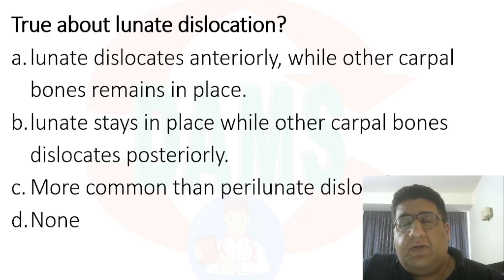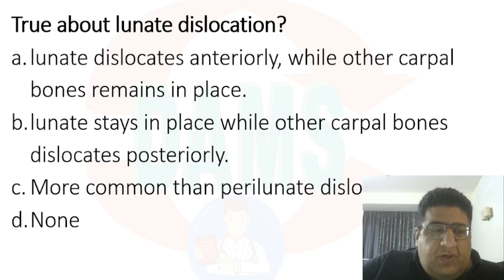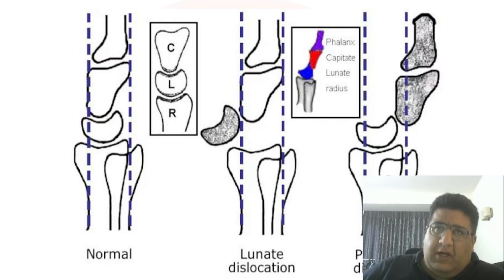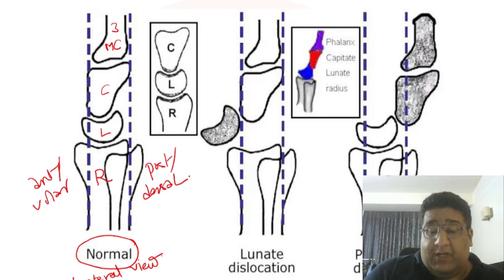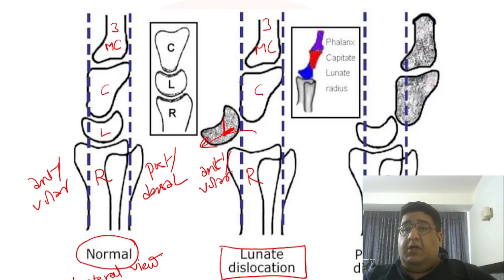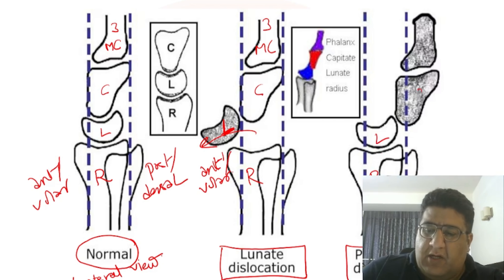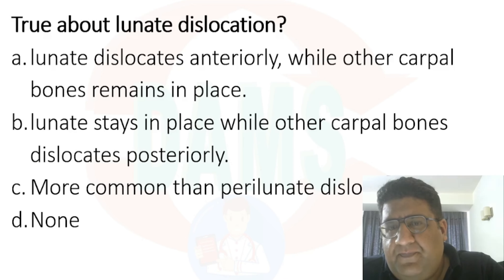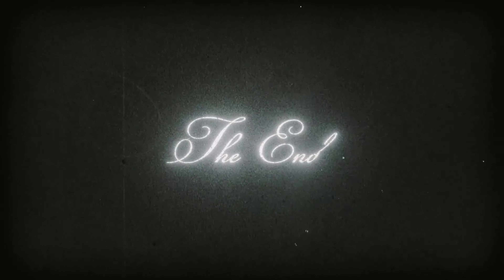Lunate V/S Perilunate Dislocation | @DrTusharMehta